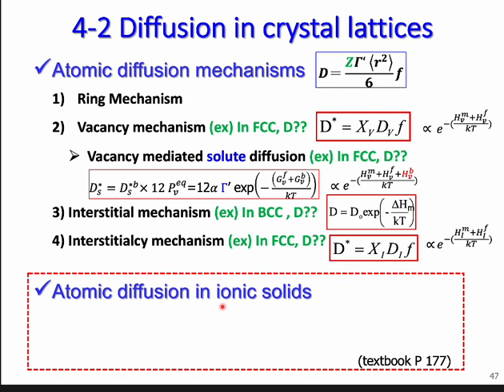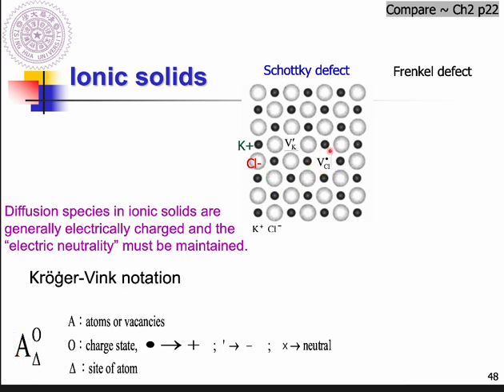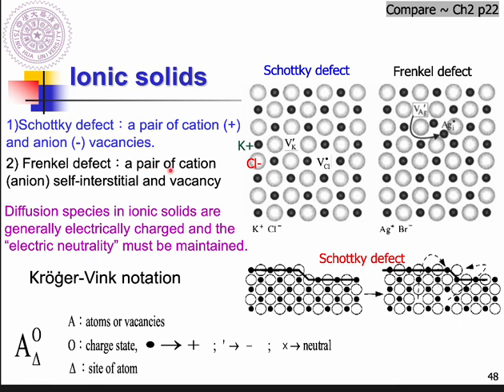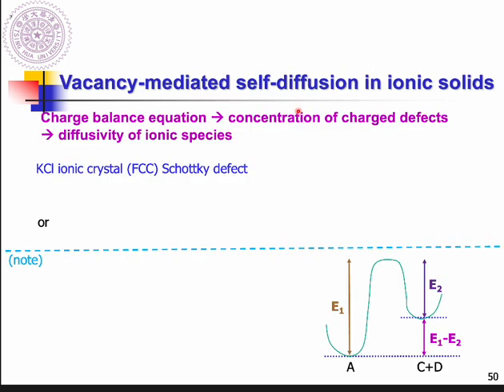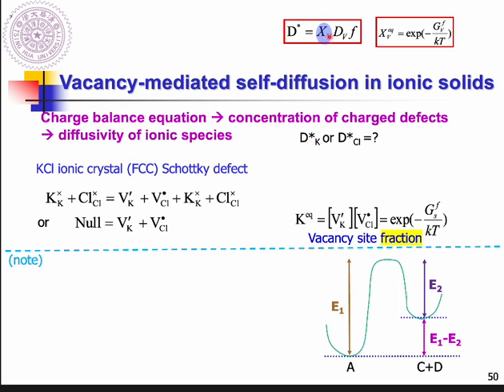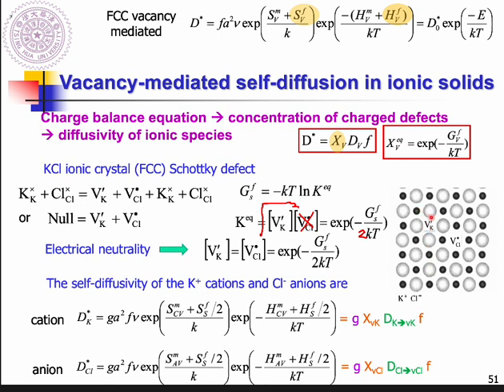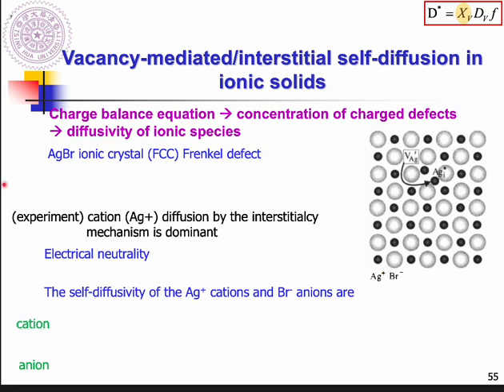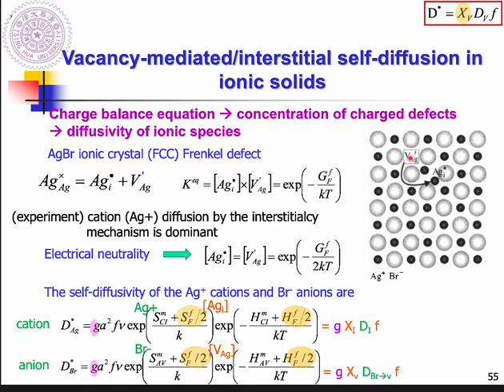20260525 (Ch4-2 p47-p51, p55)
Ch4-2 p47-p51, p55